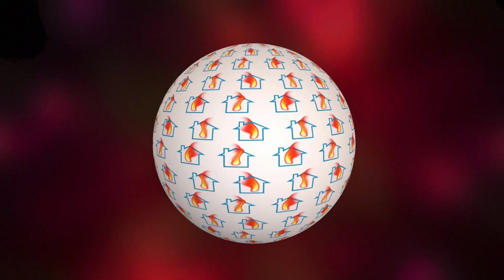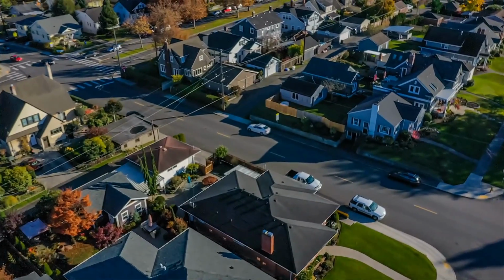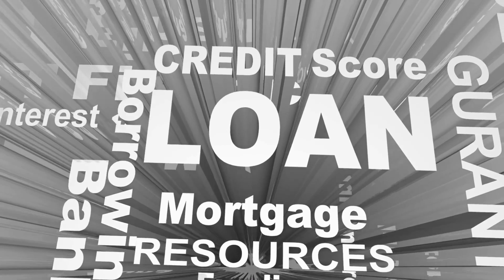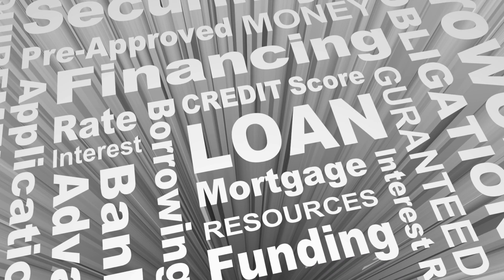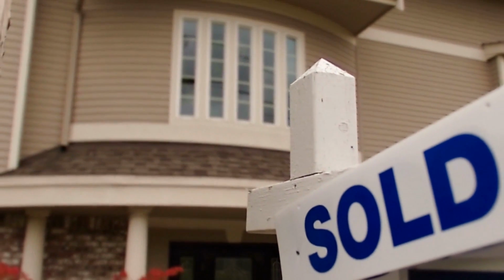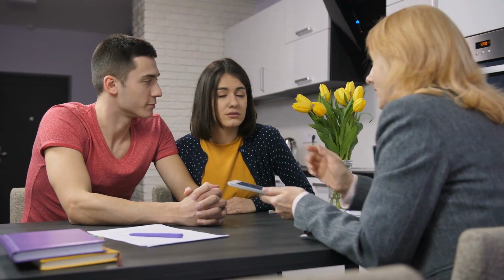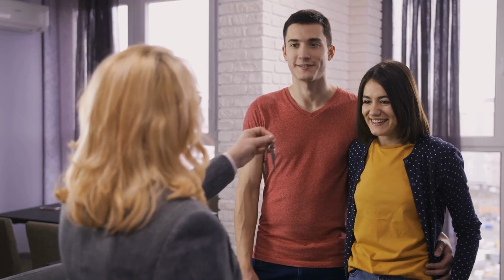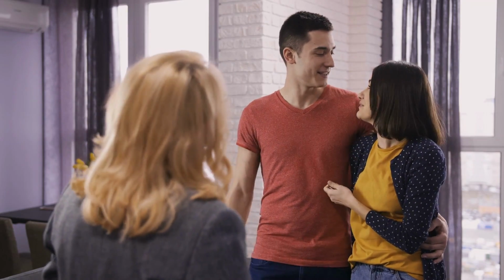How to Buy a House in This Seller's Market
How to buy a house in this seller's market. Andrew of Kimball Realtors in Wisconsin Dells tells us about being prepared to buy a home in this wild and crazy housing market. He explains what is happening right now and where the market is headed.. Andrew also tells you what is causing this market and how it is so volatile. Kimball Realtors hopes this helps you when you to Buy a home in this crazy housing market. It still is a Seller's Market, but we explain how to get the home that you want.

We work with both Seller's and Buyer's and love Selling Homes and Condos. Kimball Realtors has the Best Real Estate Agents in Wisconsin Dells, Lake Delton and Reedsburg. We provide the Best Customer Service in Real Estate! Don't believe us? See our Google Reviews.